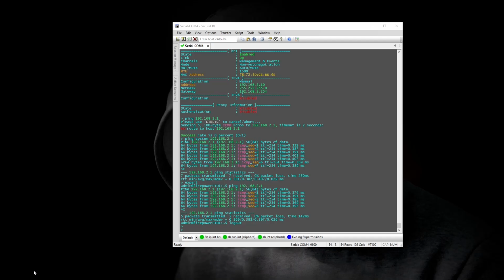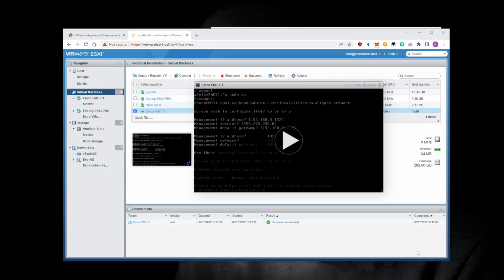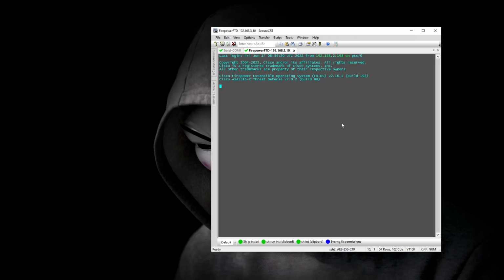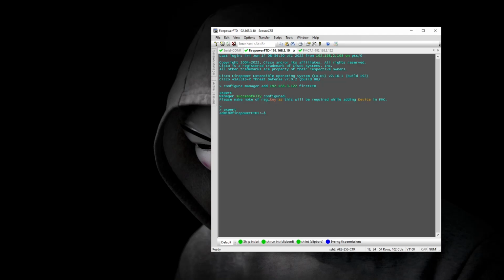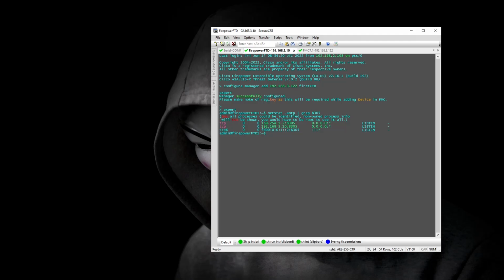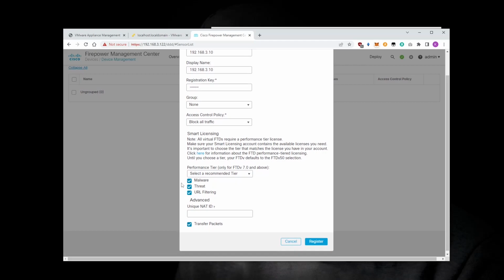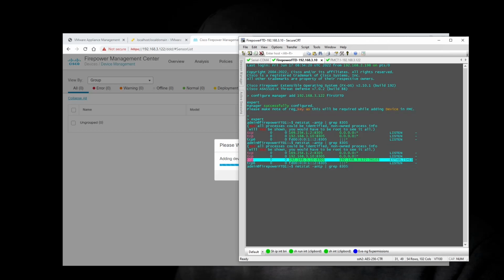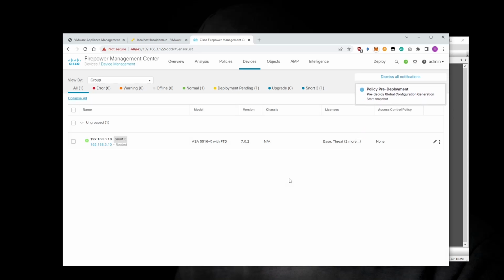Cisco FTD add to FMC7 1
Adding a Cisco FTD NGFW 0to FMC7.1